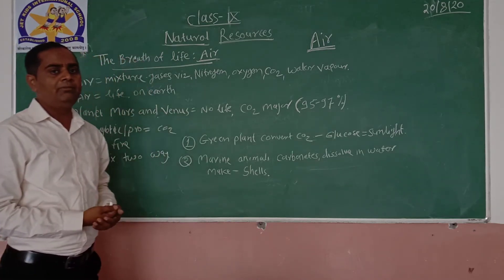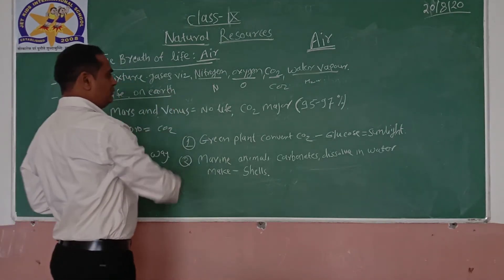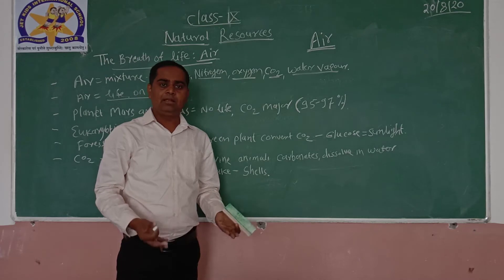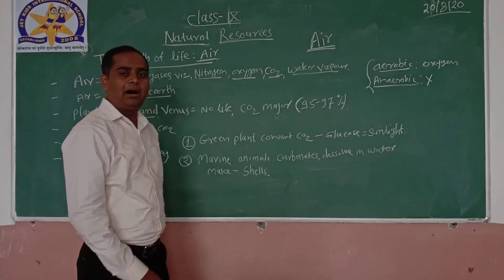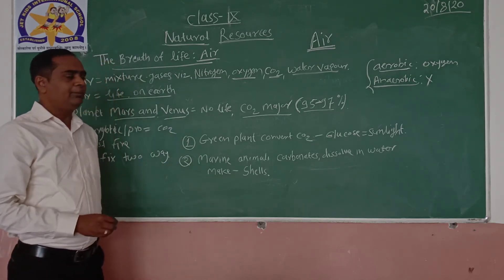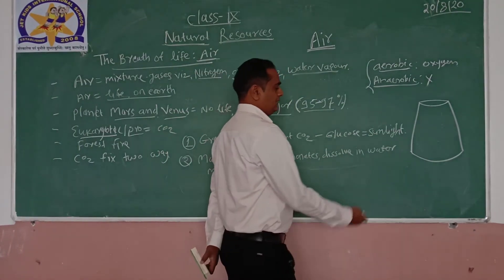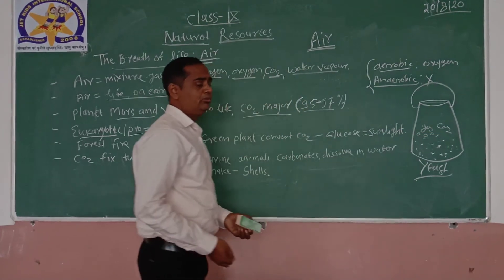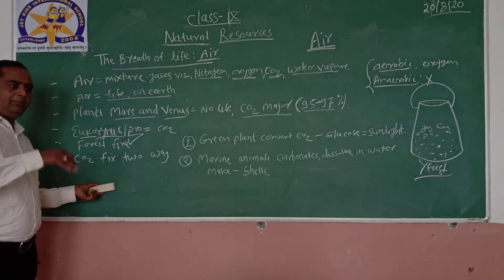24-08-2020 || CBSE CLASS 9 || BIOLOGY || Natural Resources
The Breath of Life; Air